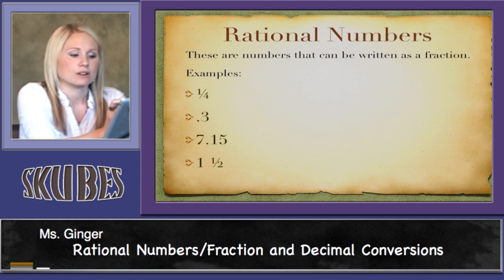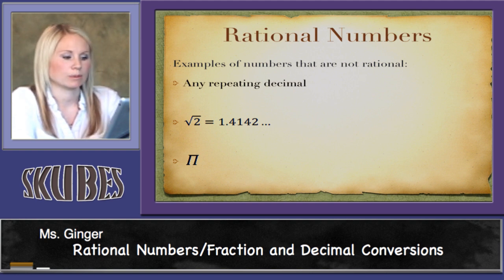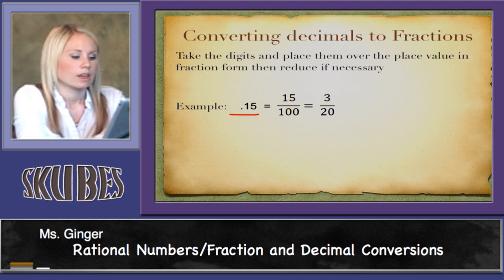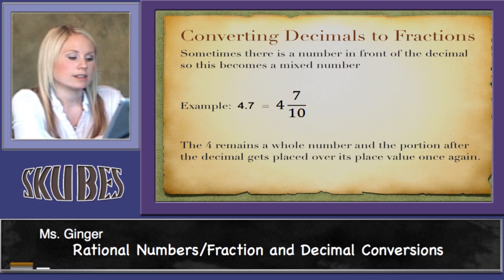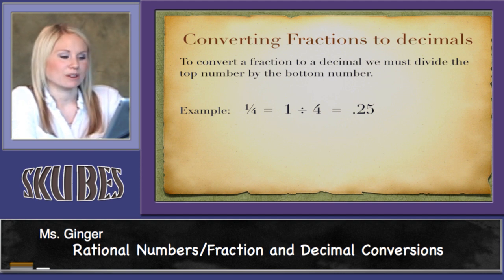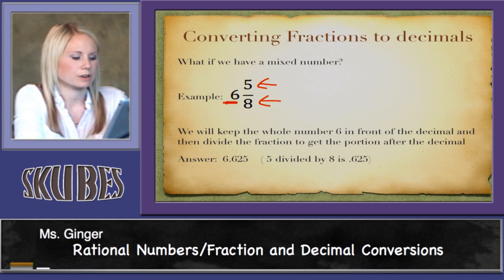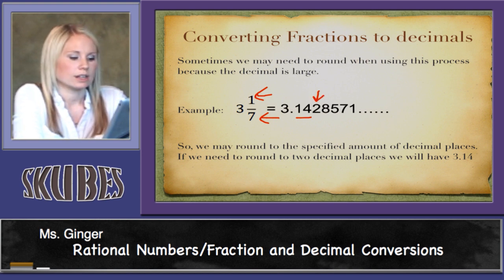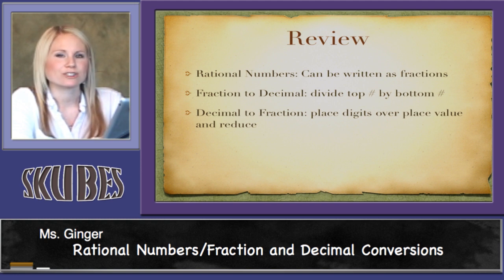Rational Numbers : Fraction and Decimal Conversions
8.NS.1
Know that numbers that are not rational are called irrational. Understand informally that every number has a decimal expansion; for rational numbers show that the decimal expansion repeats eventually, and convert a decimal expansion which repeats eventually into a rational number.